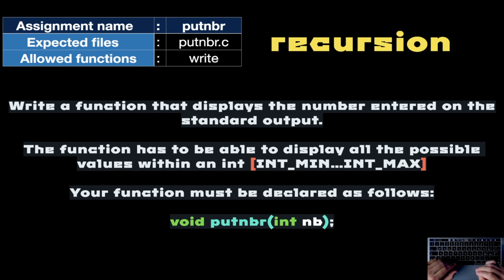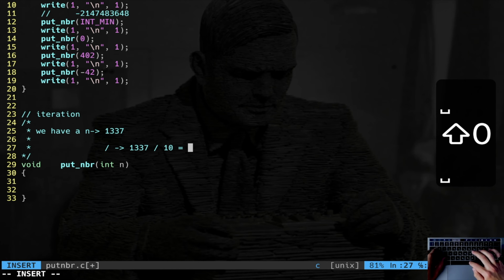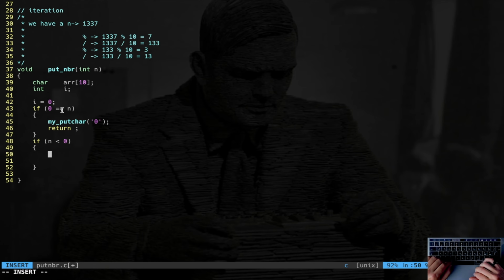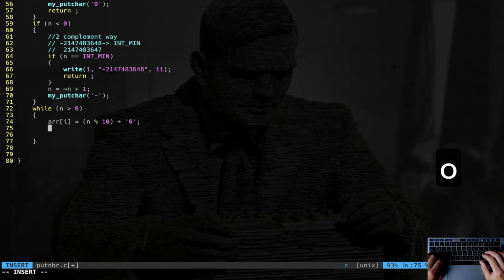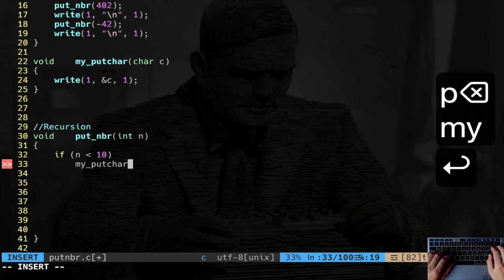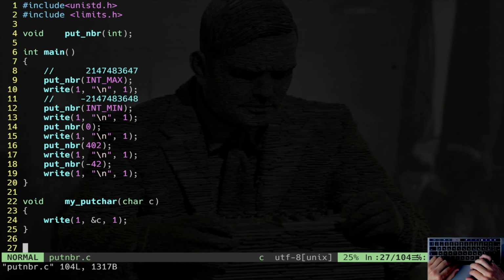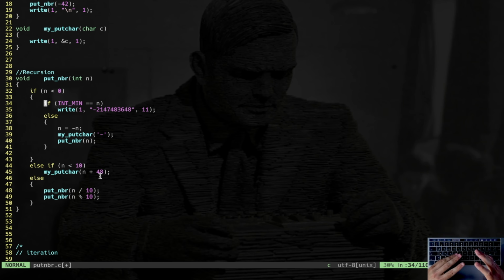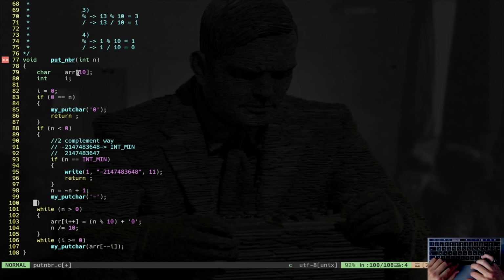Recursion++ : putnbr iterative and recursive (easish)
🇮🇹🍕🍝Canale Italiano 00:00:00 ft_putnbr with iteration
00:11:48 ft_putnbr recursive solution

}                             🔗t_links🔗